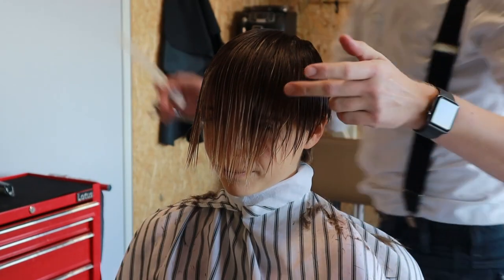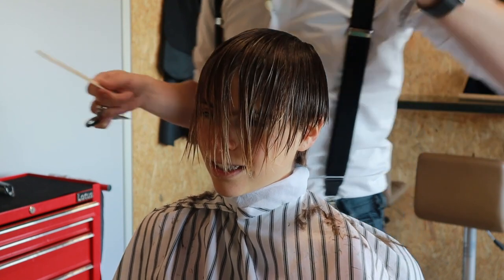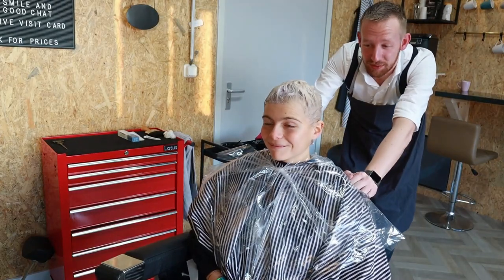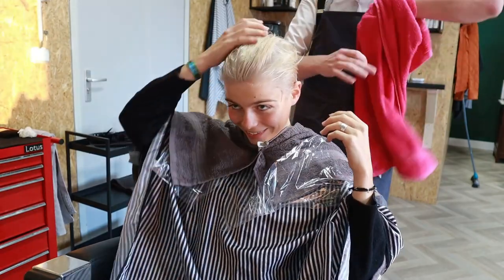😱 HUGE CHANGE! This Hair Transformation Will Shock You, bob to platinum pixie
Cara Delevingne Inspired Hair Transformation: From Long Bob to Platinum Blonde Pixie Cut

Incredible Transformation: Long to Short Pixie Haircut with clippers | Platinum Blonde Makeover

Watch as Linda from Italy travels several hours to our shop for an incredible hair transformation. She wanted to channel the iconic look of Cara Delevingne, and I was thrilled to make it happen. We went from a grown out long bob haircut to a super short pixie cut, cutting off more than 12 inches of hair!

She even went platinum blonde to perfect the cut. Linda surprised everyone with her stunning new look, which left everyone in shock. She was over the moon happy with her new hairstyle and we were honored to have helped her achieve her Cara Delevingne-inspired look.

 rapada, clippers, wahl, бритье, headshave